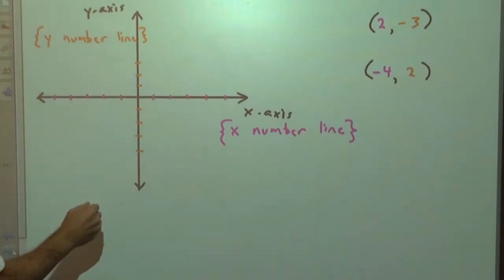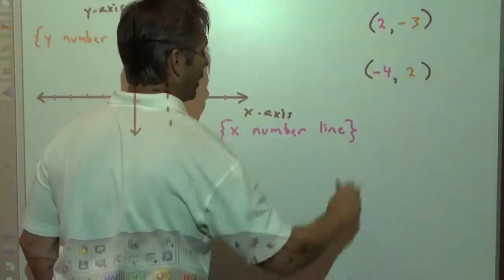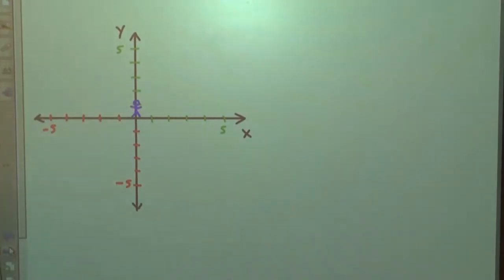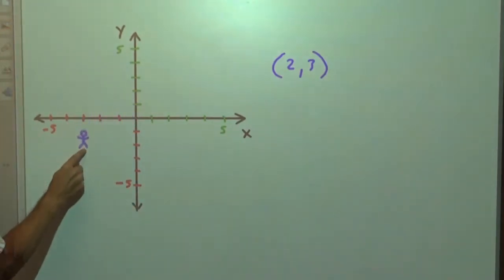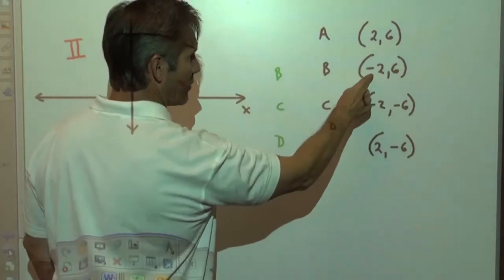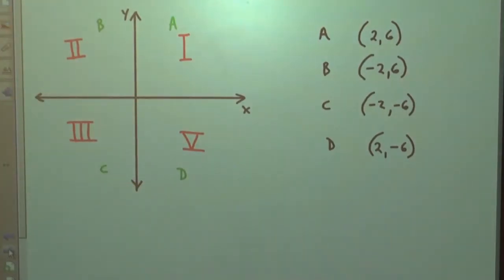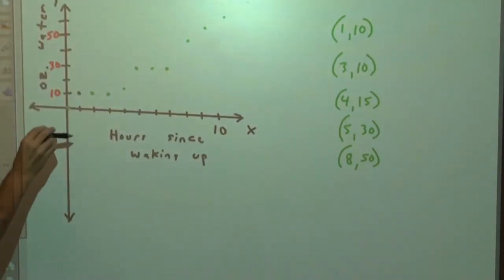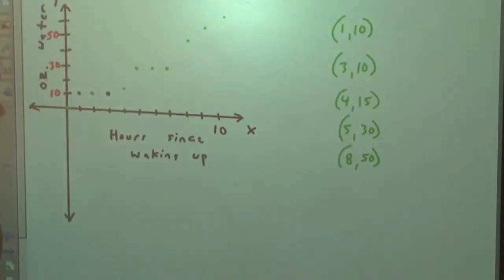Graphing Points (ordered Pairs)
How to make sense of ordered pairs and how to graph them on a coordinate axis system {x-axis and y-axis}